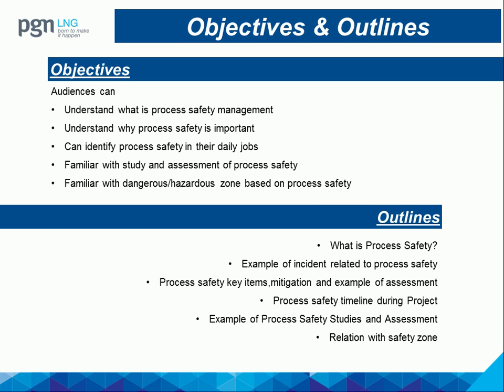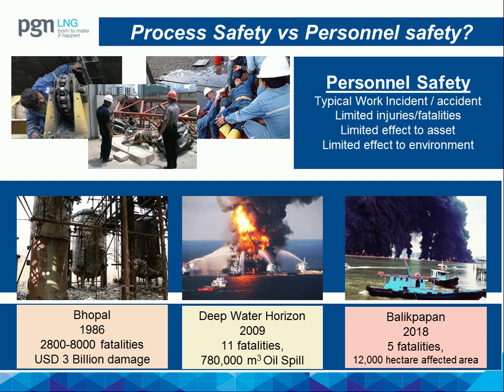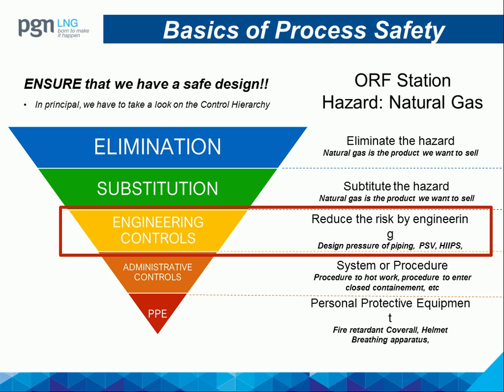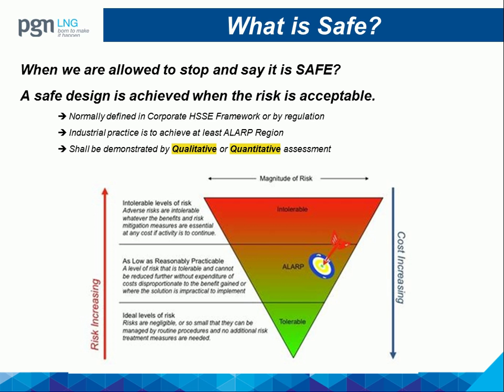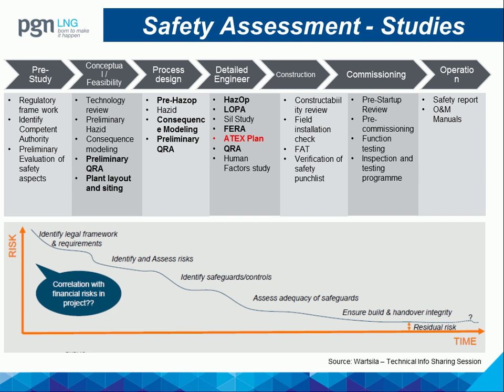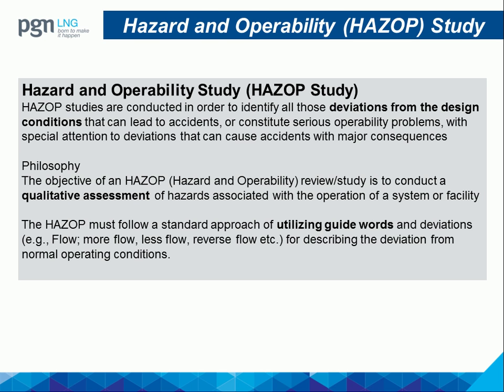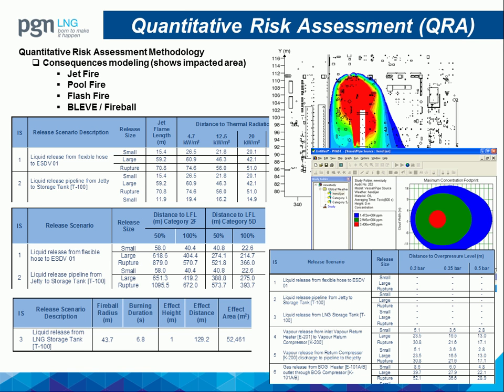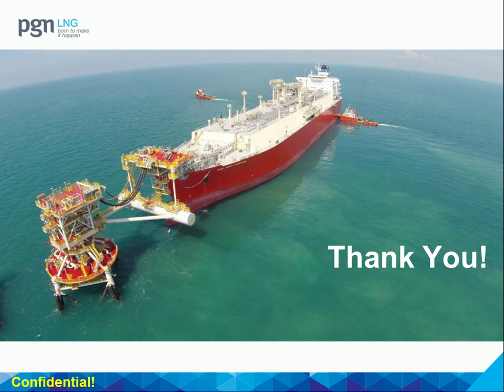Introduction of Process Safety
The presentation desribes the following items
What is Process Safety?
Example of incident related to process safety
Process safety key items,mitigation and example of assessment
Process safety timeline during Project
Example of Process Safety Studies and Assessment
Relation with safety zone

Presentation by Fikri Angara Putra
Copyright channel from: LNG Online University